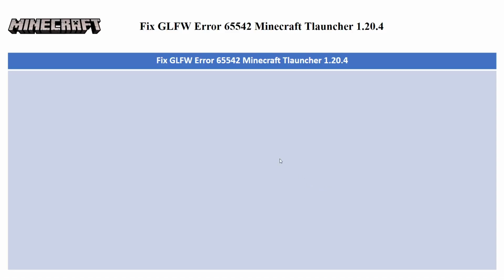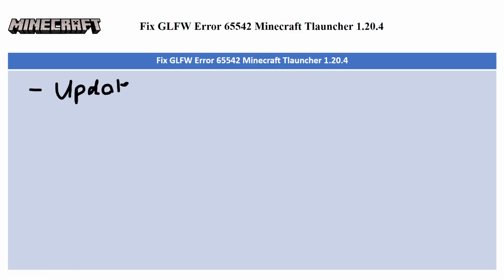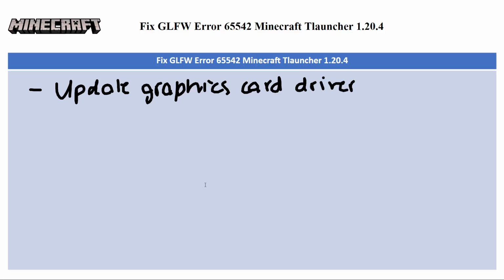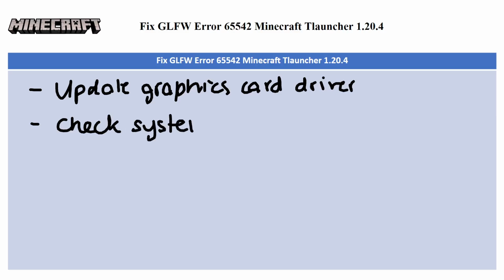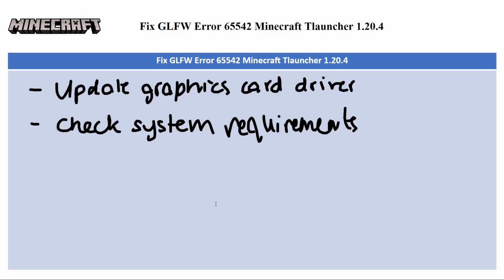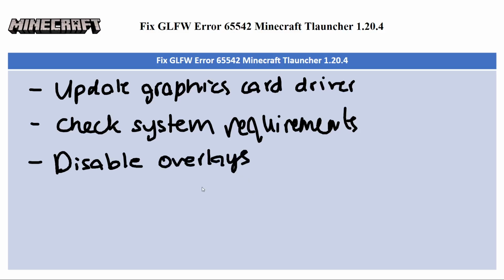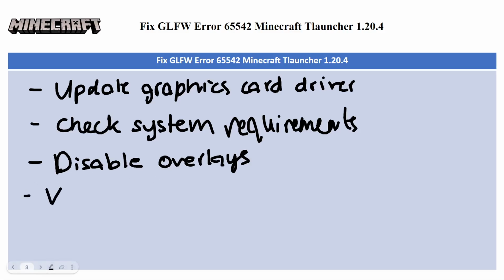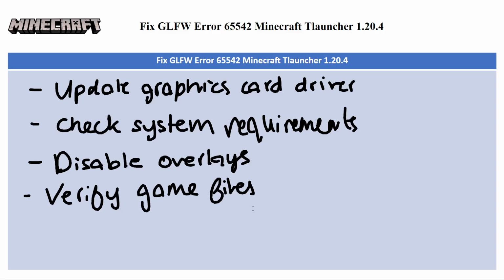How To Fix GLFW Error 65542 Minecraft TLauncher 1.20.4